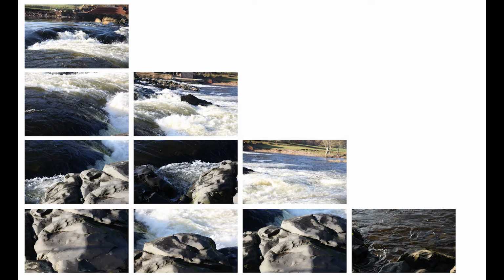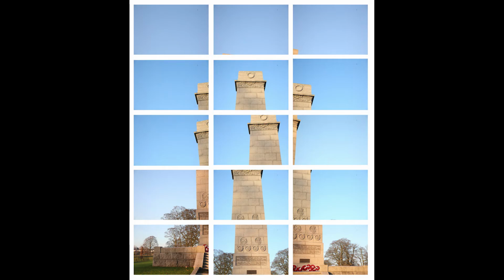Vlog 1 - Thomas Kellner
A short vlog about my investigations into the work of photographer Thomas Kellner.